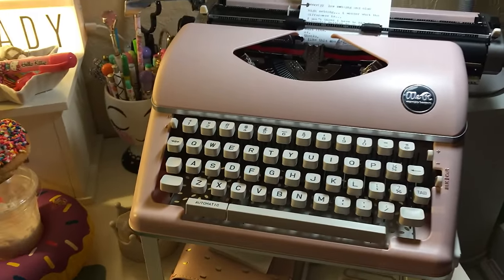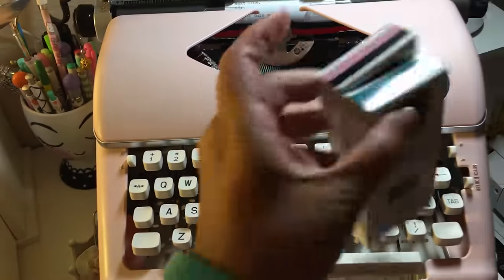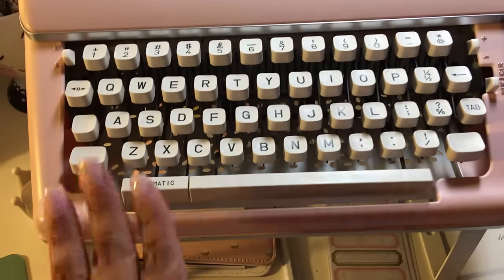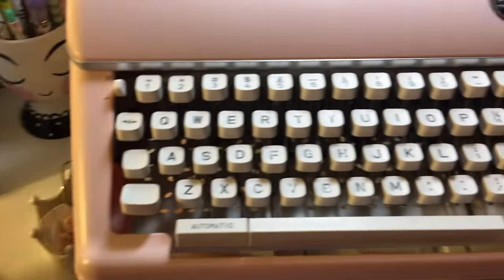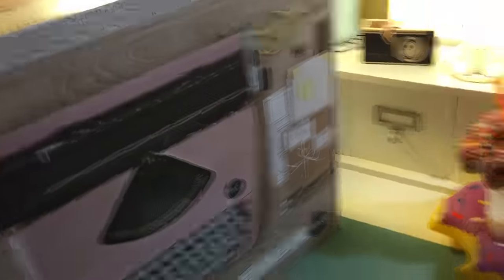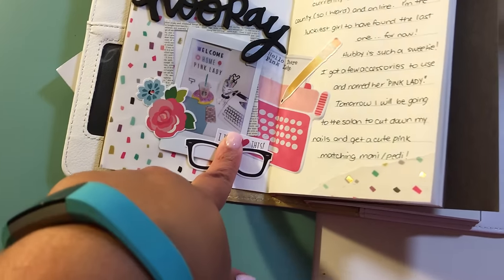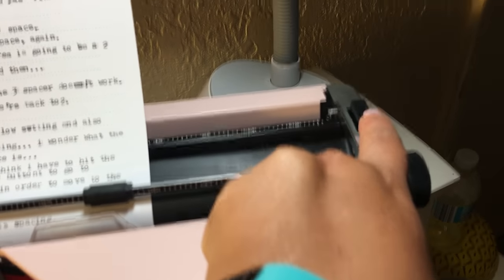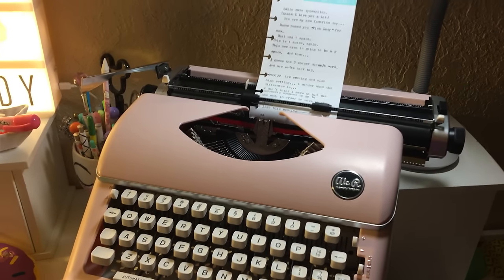Pink Typecast Typewriter by We R Memory Keepers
Follow my crafty IG: @AtStudioD2